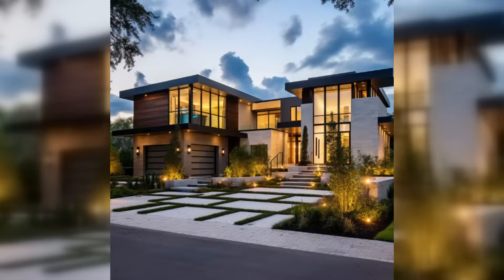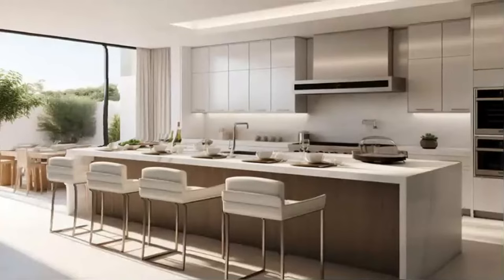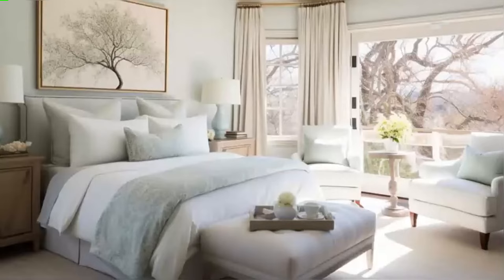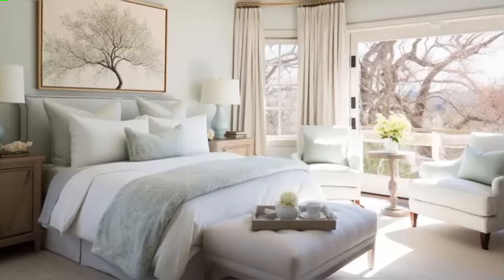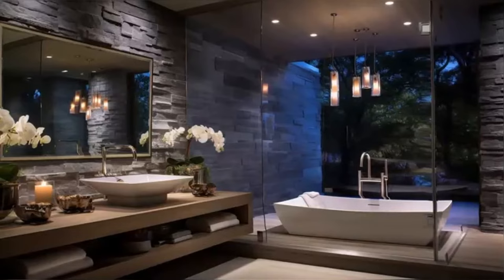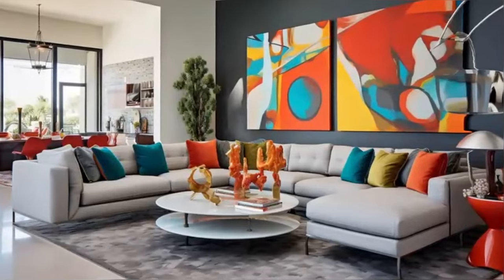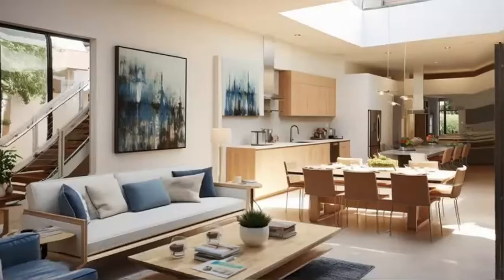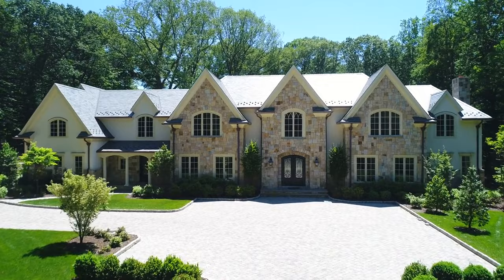Inside Joy Reid's Elegant Pembroke Pines Home: A Tour of Comfort and Style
Join us for an exclusive tour of Joy Reid's beautiful home in Pembroke Pines. Discover the unique design choices and personal touches that make her residence both luxurious and inviting. From the cozy living areas to the serene outdoor spaces, every corner of this home tells a story.

Chapters:
00:00:00 Joy Reid's Pembroke Pines Home
00:00:02 Modern Elegance and Comfort
00:00:20 The Heart of the Home: The Kitchen
00:00:44 Guest Bedrooms: Comfort and Luxury
00:01:06 The Master Bathroom: A Personal Sanctuary
00:01:27 Artistic Touches in Home Decor
00:01:49 Sustainability and Modern Design
00:02:10 Conclusion